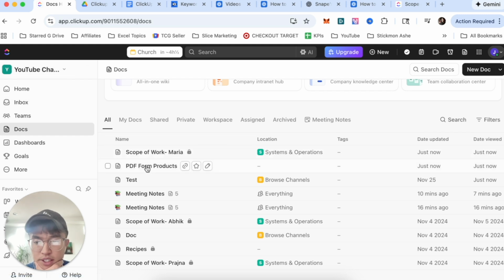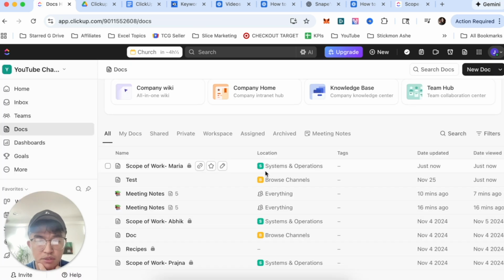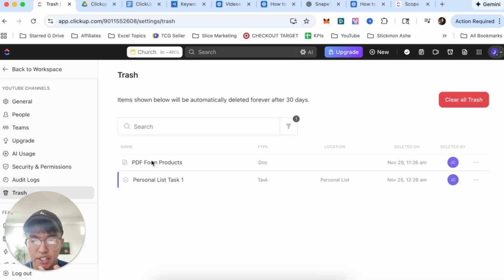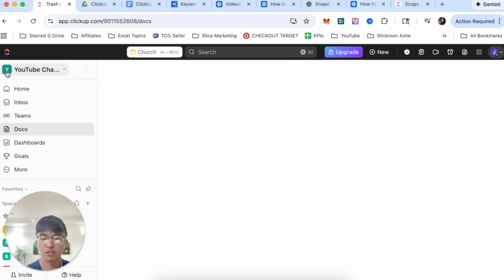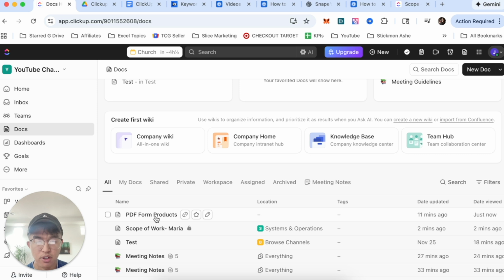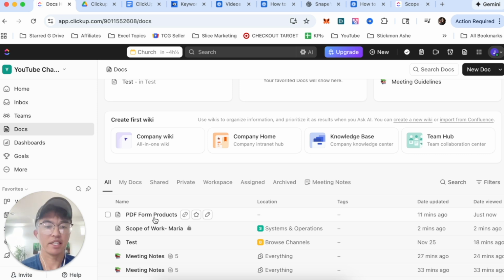How To Restore A Document On ClickUp: Easy Recovery!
Accidentally deleted a document on ClickUp? This quick guide shows you how to restore a document using ClickUp’s recovery options. Learn where to find archived or deleted docs and bring them back in just a few steps. Whether it was removed by mistake or during cleanup, this video helps you recover your ClickUp document easily.